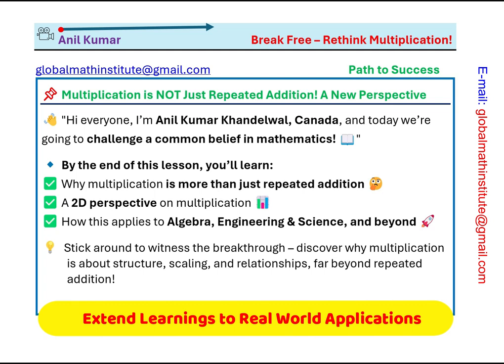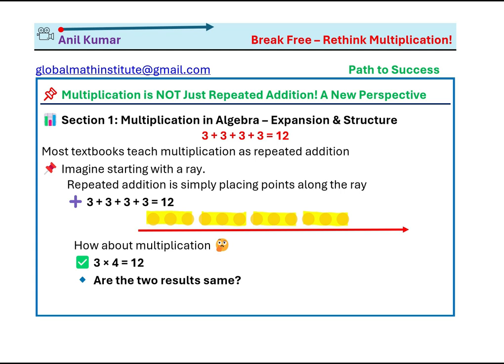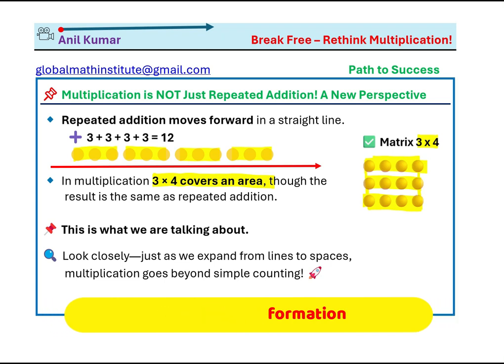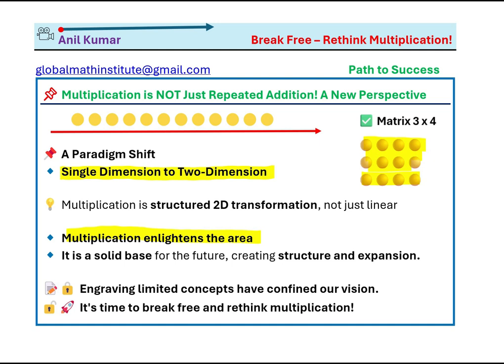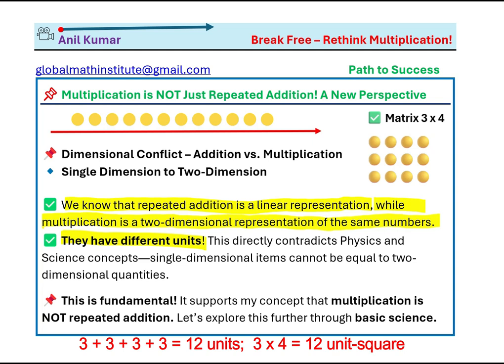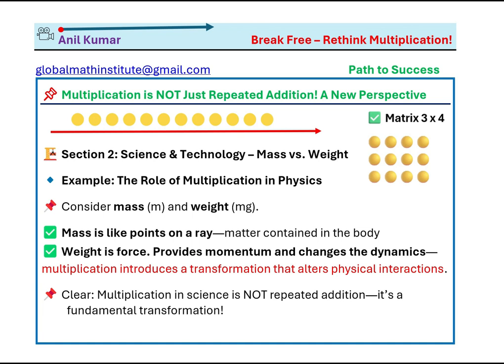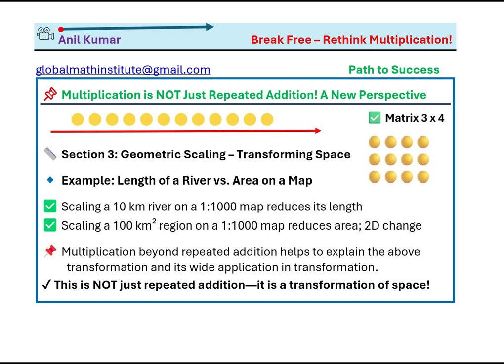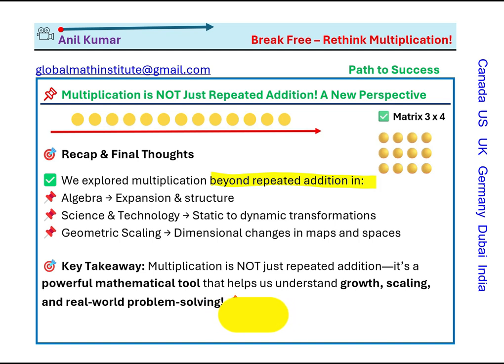Multiplication New Perspective Not Repeated Addition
📌 Multiplication is NOT Just Repeated Addition!
Is multiplication really just repeated addition? Think again! 🤔
In this video, we challenge the traditional view and explore:
✅ Why multiplication is a transformation, not just summation ✖️
✅ How it scales numbers in multiple dimensions 📊
✅ Real-world examples from algebra, geometry, and science 🔬
ARTICLE
🔹 Multiplication Beyond Repeated Addition: A Mathematical Shift
For years, multiplication has been taught as repeated addition, but this limited perspective does not fully capture its deeper mathematical significance. Multiplication is a transformation, not just a sum.
📌 Key Insights
✅ Multiplication vs. Repeated Addition:
• A ray with points represents repeated addition.
• A grid structure (matrix) represents multiplication—a two-dimensional transformation.
✅ Science & Technology Perspective:
• Mass is a point, but weight introduces momentum and transformation—multiplication is not just adding mass repeatedly.
✅ Geometric Scaling:
• Scaling a river's length vs. scaling an area on a map demonstrates that multiplication transforms space, not just extends it linearly.
Understanding multiplication as a scaling tool rather than simple repetition is crucial for: 📌 Advanced Algebra – Expansion and structuring mathematical expressions. 📌 Physics & Engineering – Understanding real-world transformations. 📌 Geometric Thinking – Visualizing scaling beyond 1D operations.